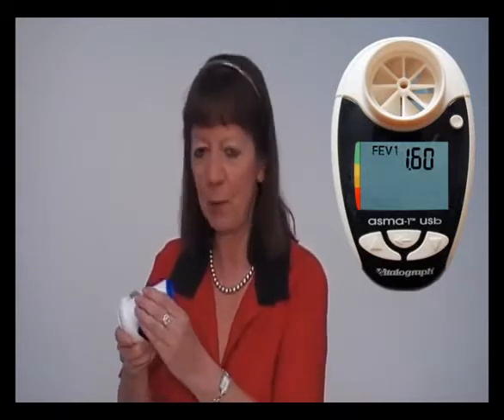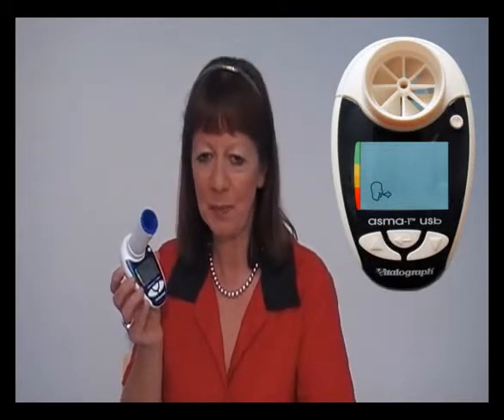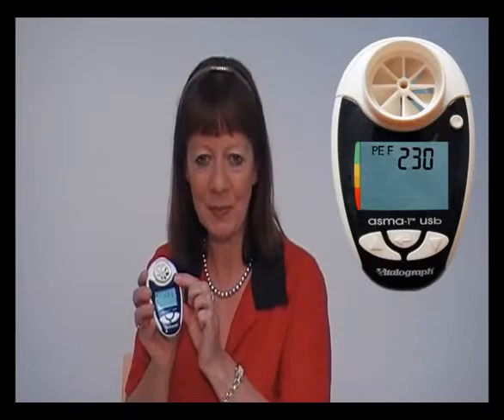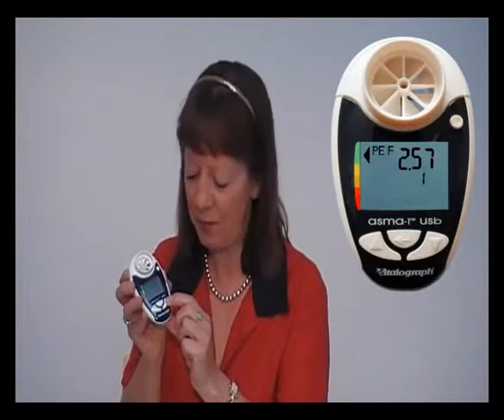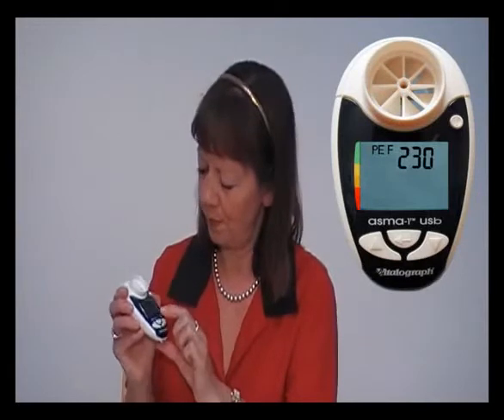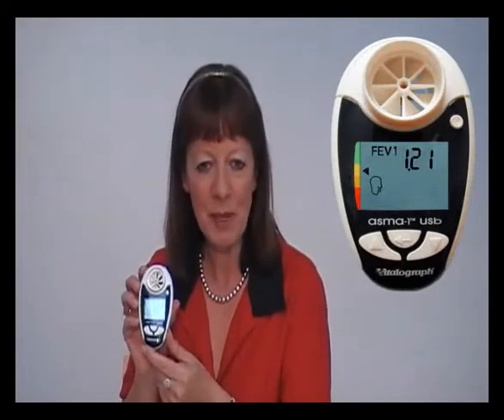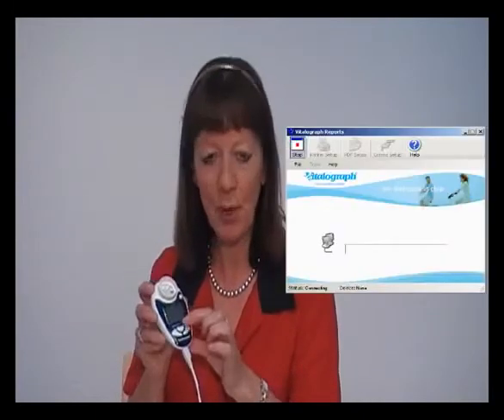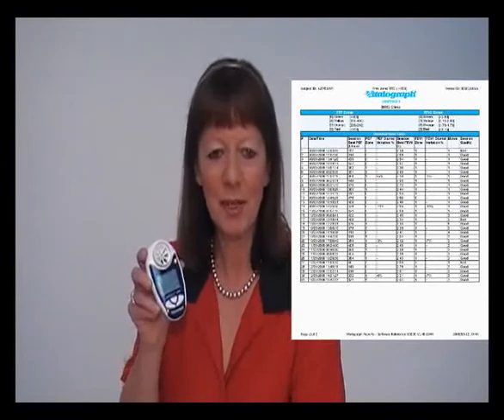Vitalograph asma-1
A video demonstration of the Vitalograph asma-1 spirometer, designed to give a clear indication of lung health.